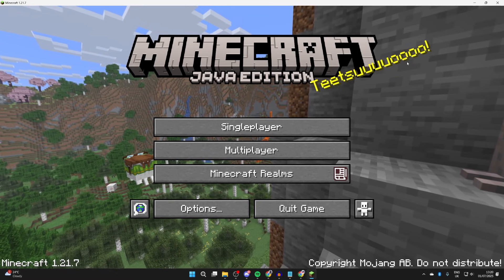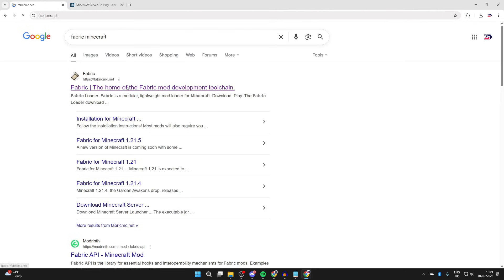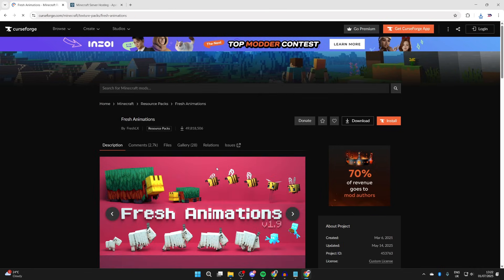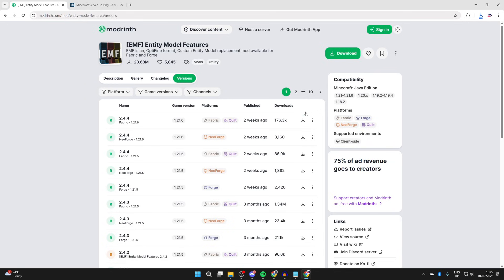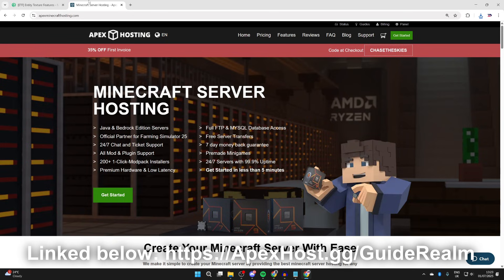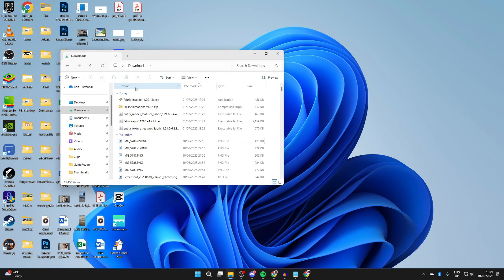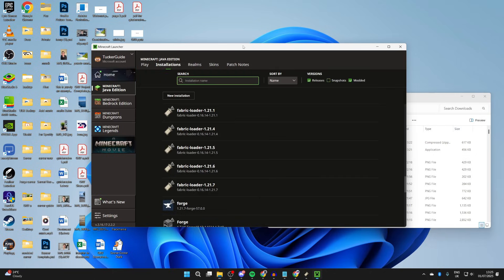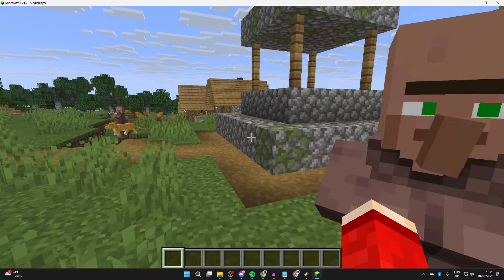How To Install Fresh Animations In Minecraft 1.21.7 - Step By Step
Learn how to install fresh animations in minecraft 1.21.7 in this video.

GuideRealm